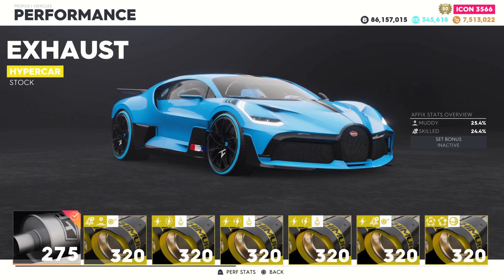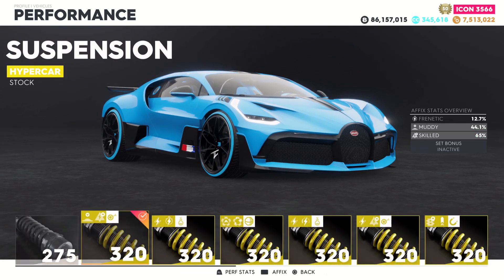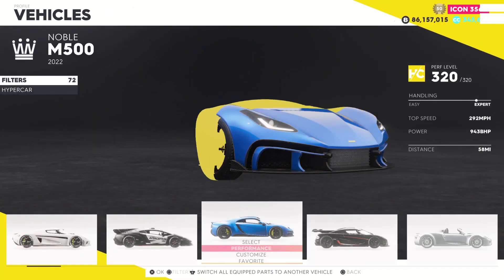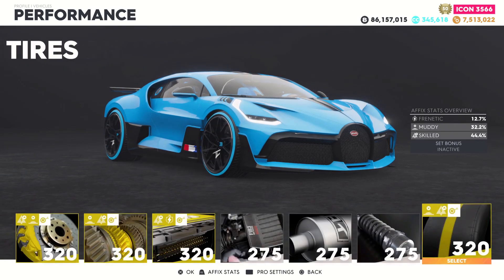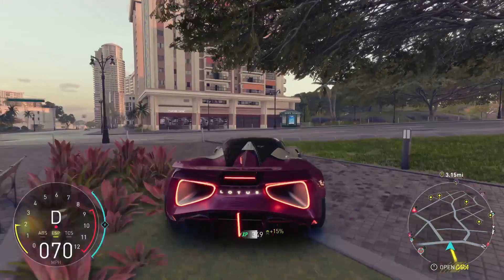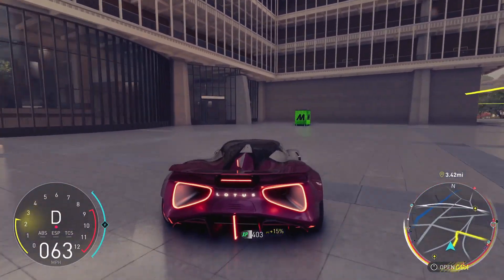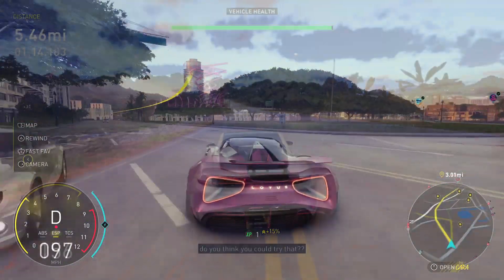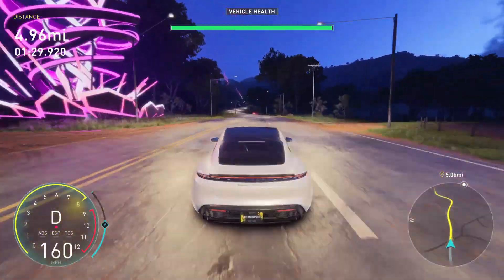The Crew: Motorfest Might NEED This Feature FOR Parts... (Back to "Stock" Easier)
What's up Everybody!! In this video I go over another idea for the part system in The Crew 2 or Motorfest, I did mention in previous videos for the parts getting deleted easier which I would say everybody would really like!! Now imagine if you could send a car back to "Stock" level with a click of button similar to transferring full part sets with a click of button.. I think this would be very helpful for changing part sets or just resetting a said car, let me know your thoughts in the comments below!!